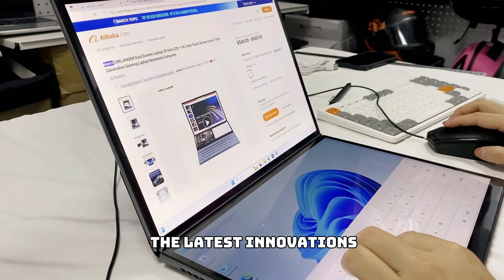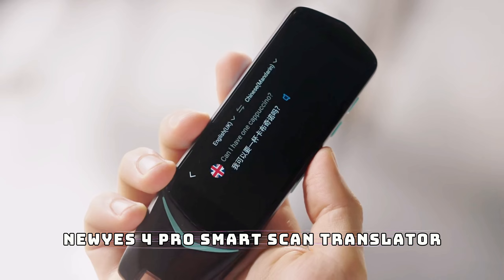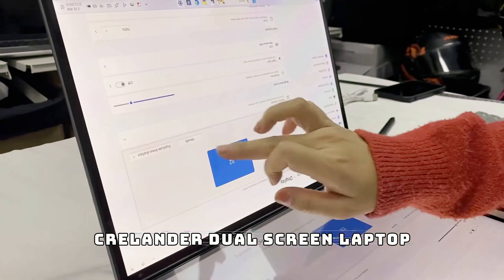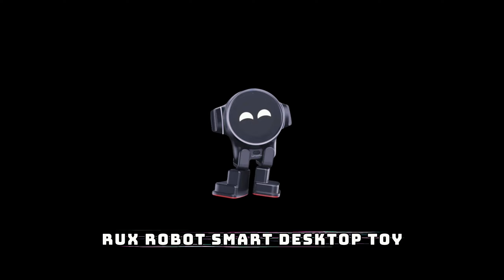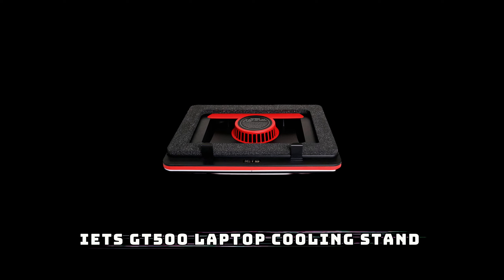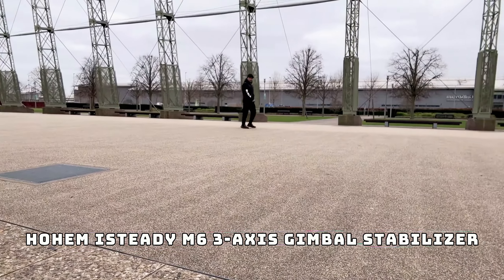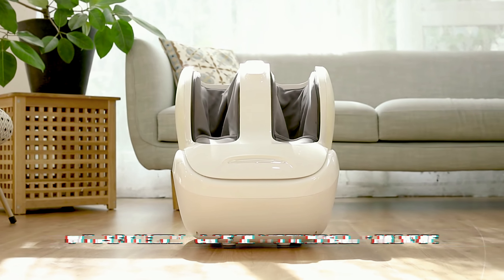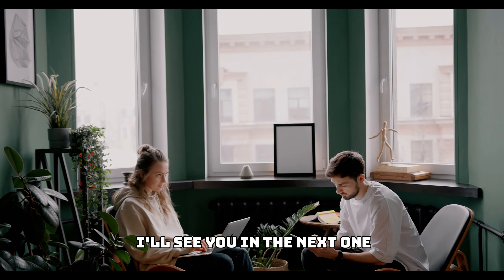10 Brand NEW Tech Gadgets You Must See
Brand new tech gadgets that you absolutely must see! From cutting-edge devices to innovative tools, this video showcases the latest and greatest in technology that will enhance your daily life.

Link:
NEWYES 4 Pro Smart Voice Scan

SVBONY Telescope Camera

CRELANDER Dual Screen Laptop

OBSBOT Tail Air NDI Streaming Camera

Rux Robot Smart Desktop Toy

NEEWER Macro Probe Lens

IETS GT500 Laptop Cooling Stand

Hohem iSteady M6 3-Axis Gimbal Stabilizer

LG WING Smartphone